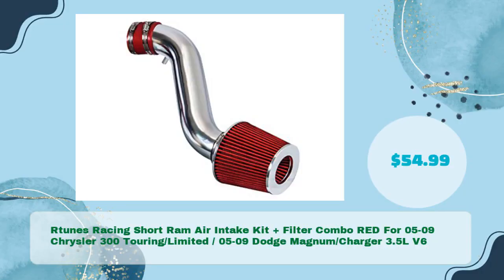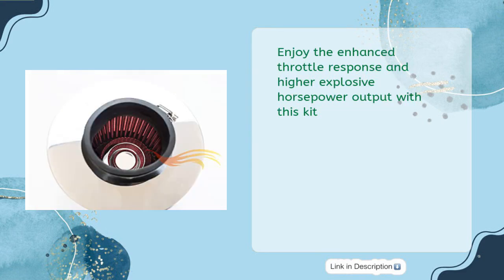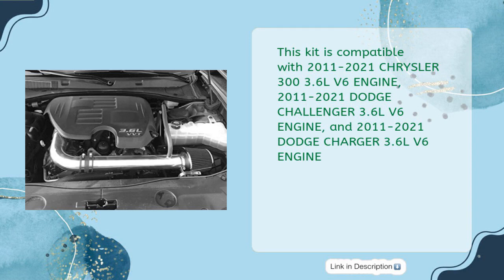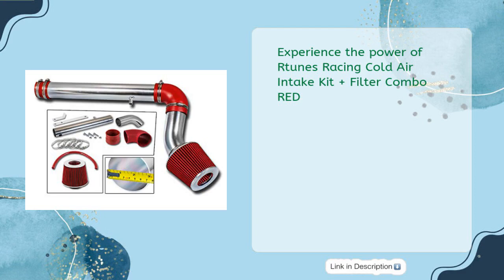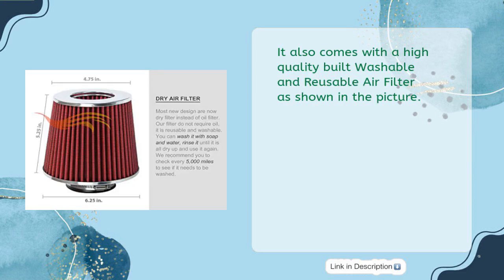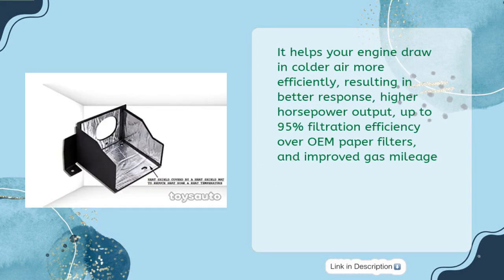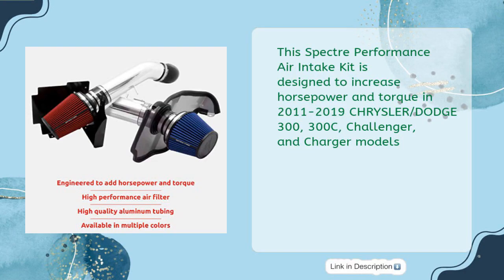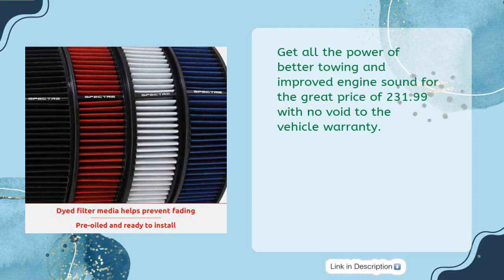Top 5 Best Cold Air Intake For Chrysler 300 V6 2023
Links to the best  cold air intake for chrysler 300 v6 2023. We've researched the best  cold air intake for chrysler 300 v6 2023 on Amazon and make a top five list to save your time and money.

It is important to also note that Review Beastis a participant in the Amazon Services LLC Associates Program,